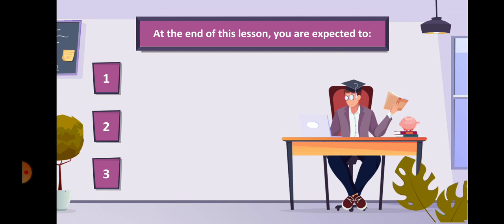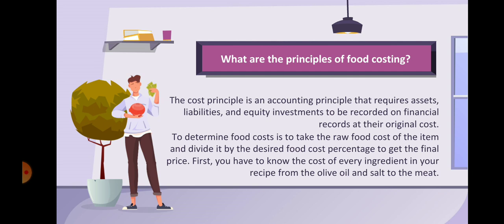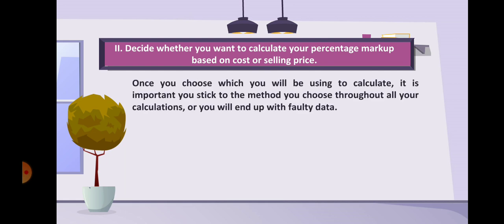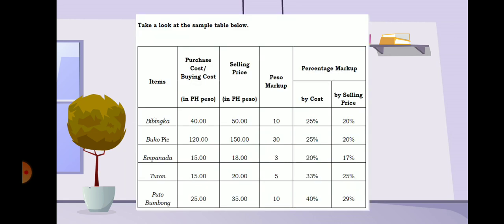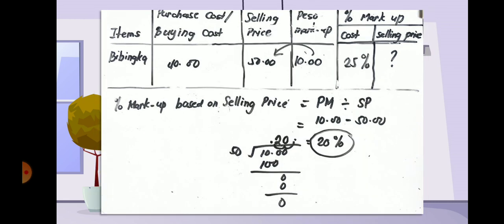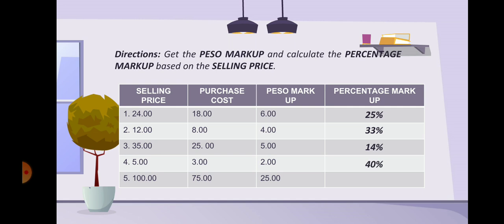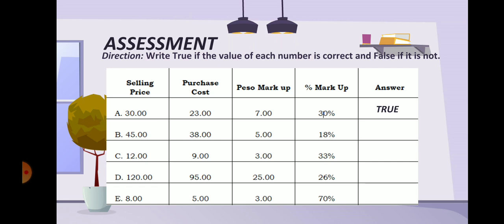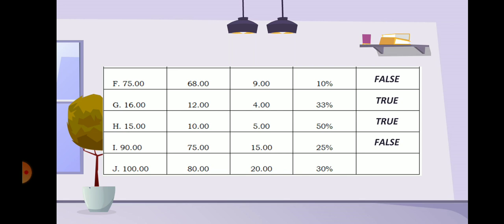Video Lesson: Calculation of Cost Production | TLE Cookery 7/8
TLE
Video Lesson
cookery
how to calculate mark up percentage
based on cost
based on price